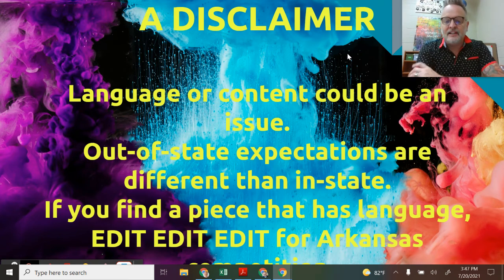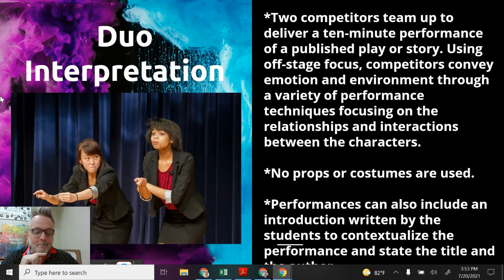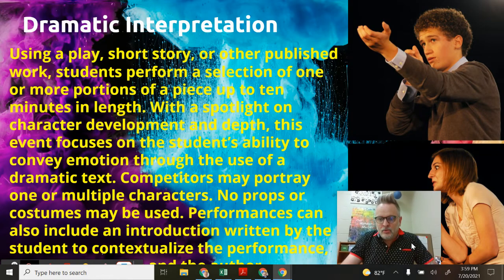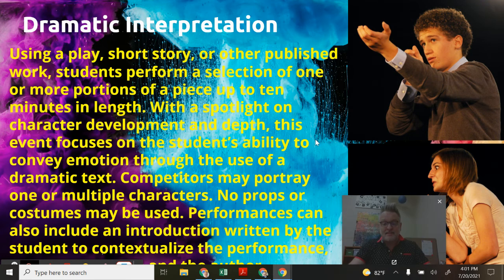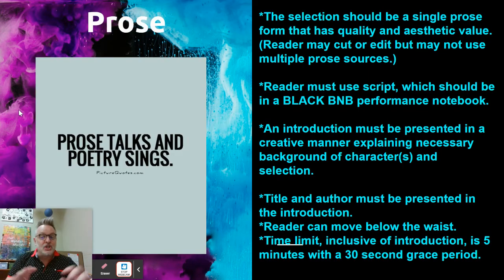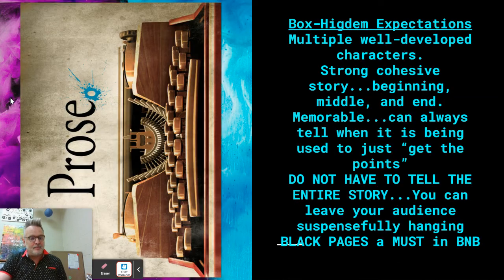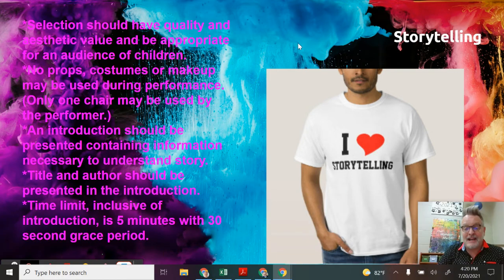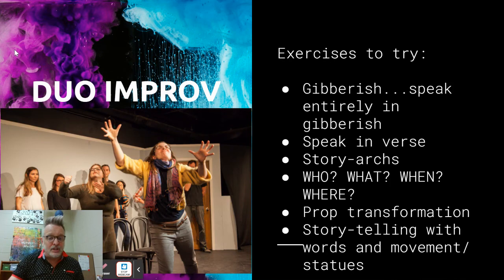BBH Acting Events Video/ ACTAA